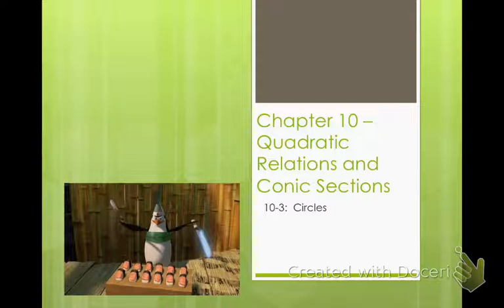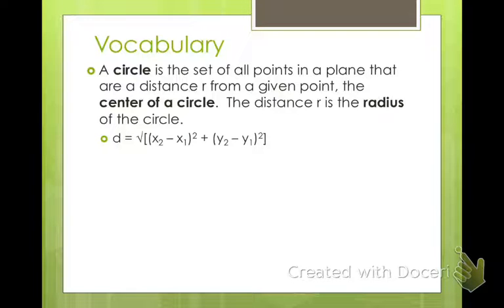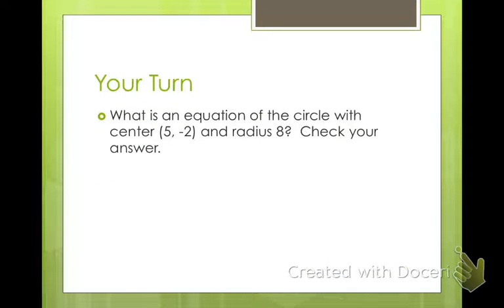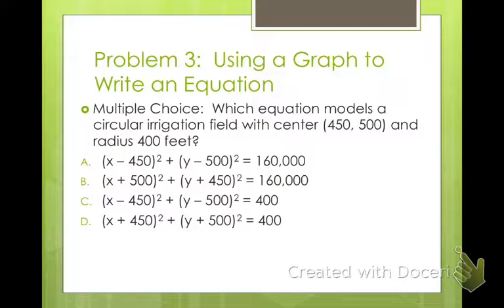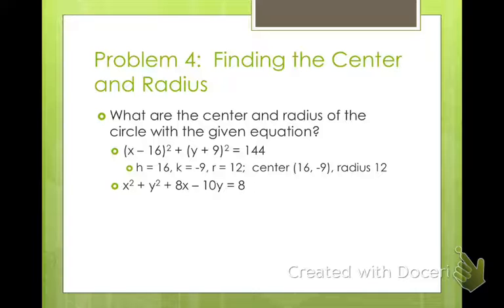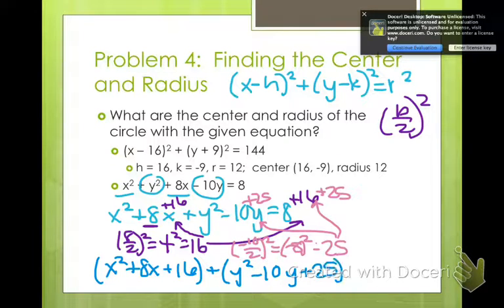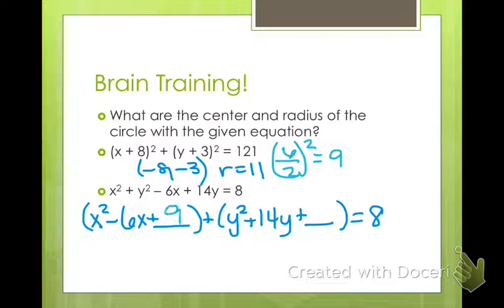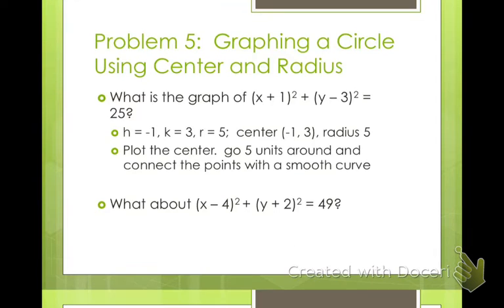Algebra 2 Circles (10-3)